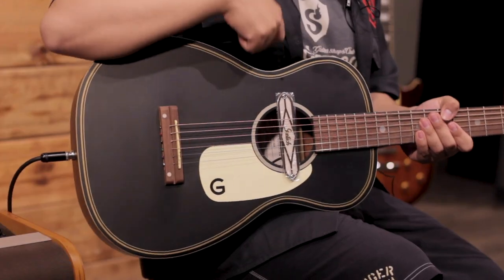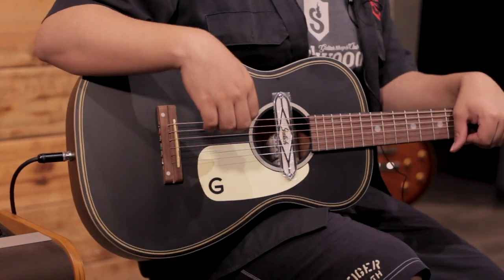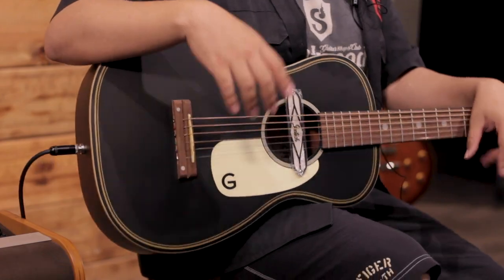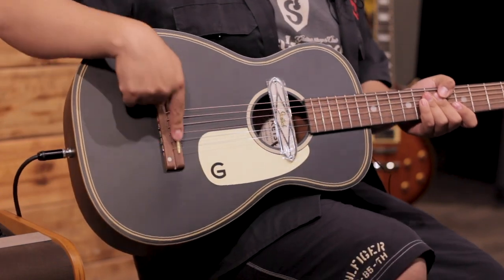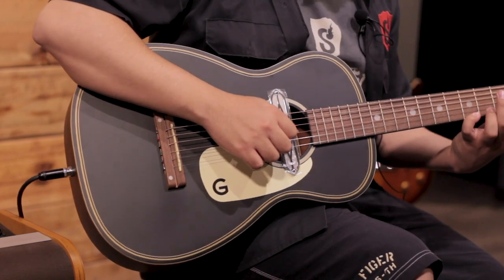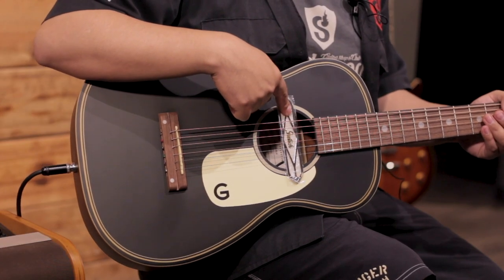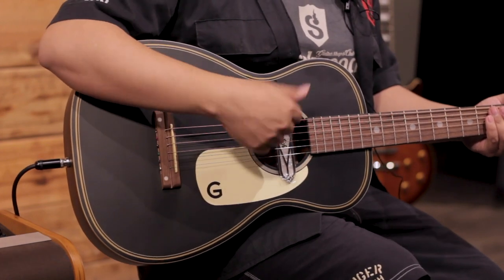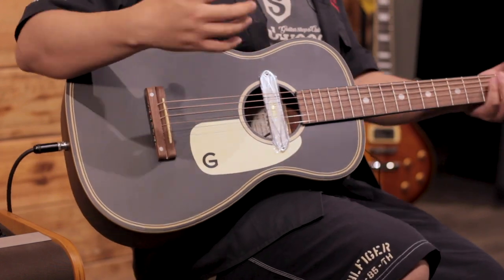Una guitarra especial | Gretsch G9520E Gin Rickey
A pesar de su parentesco con la Jim Dandy, la Gin Rickey es una guitarra que habla por si misma y cuenta con características bastante peculiares.